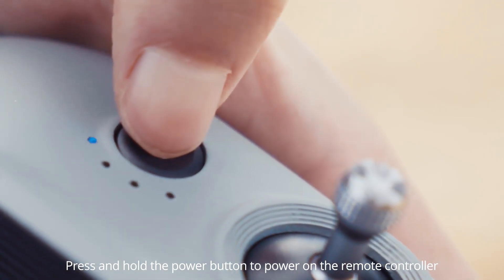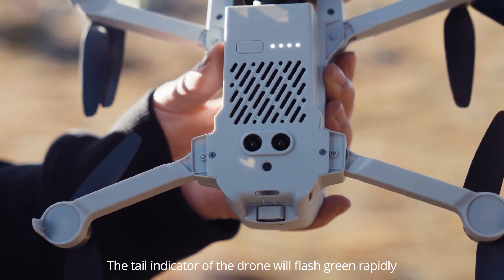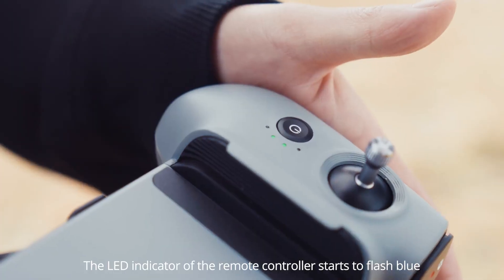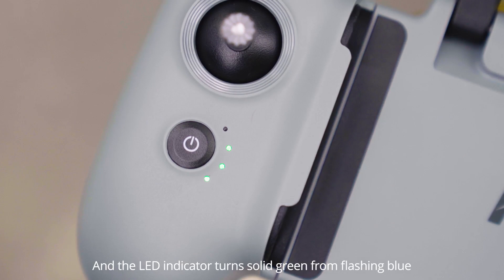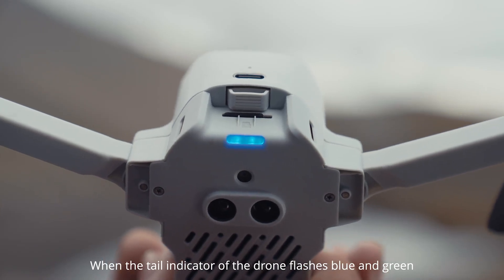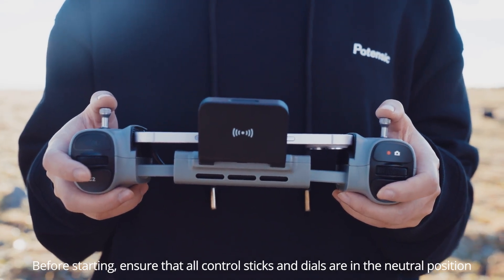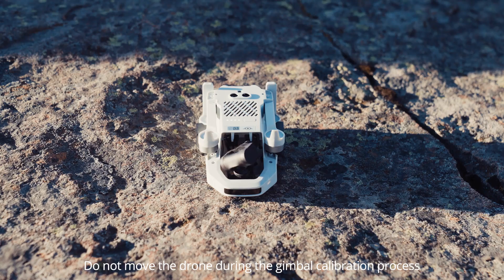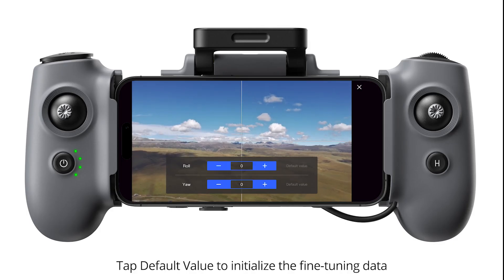Pairing and Calibration of ATOM 2 | Potensic Tips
The ATOM 2 offers a range of advanced flight settings to enhance your flying experience. Whether you're a beginner or an experienced pilot, these settings ensure smooth, controlled, and exciting flights.

ATOM 2 on Amazon store

00:00 Pairing
00:54 Pair The Drone Directly with The Remote Controller
01:46 Compass Calibration
02:24 Remote Controller Calibration
03:07 Gimbal Calibration
03:37 Gimbal Fine-Tuning